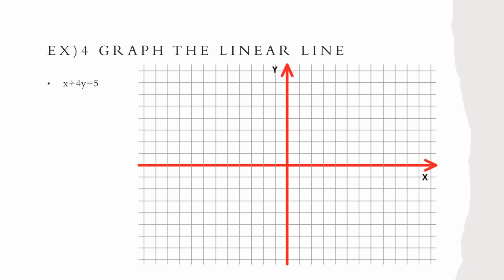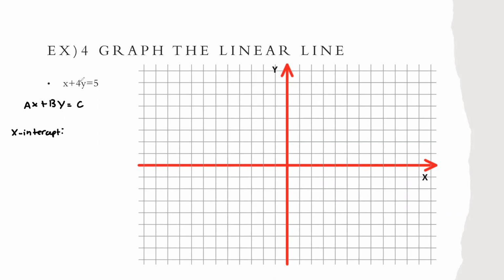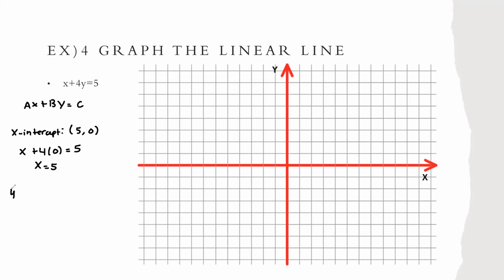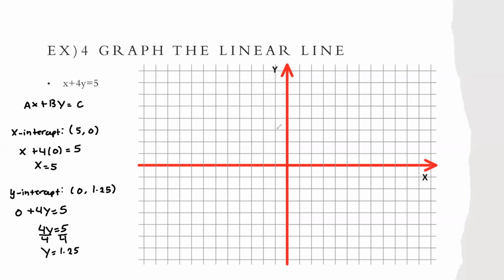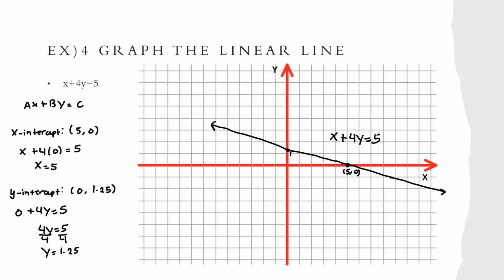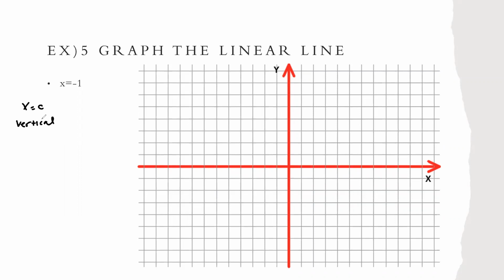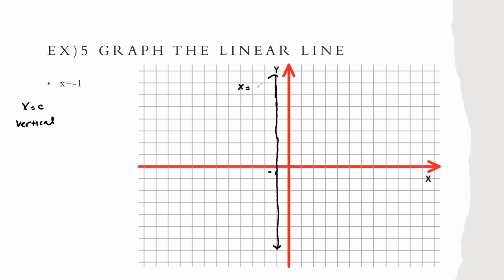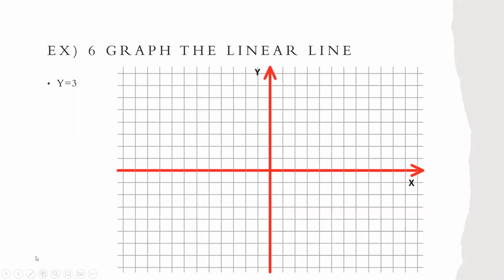Part 2 Graphing Linear Function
This is part 2 of graphing linear function.